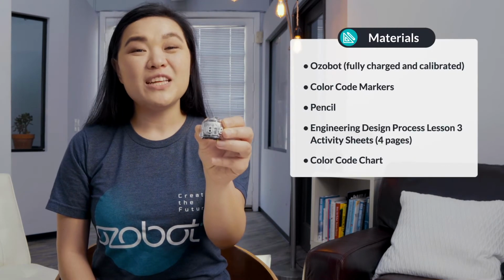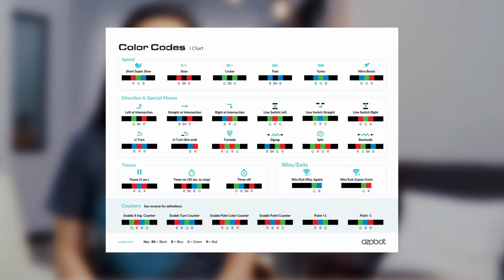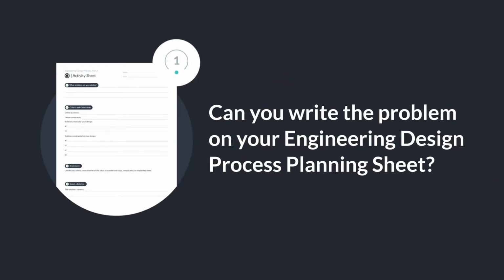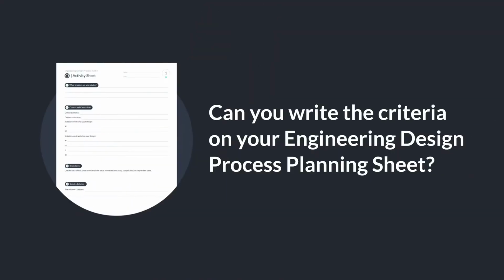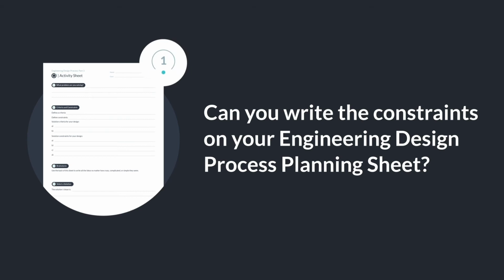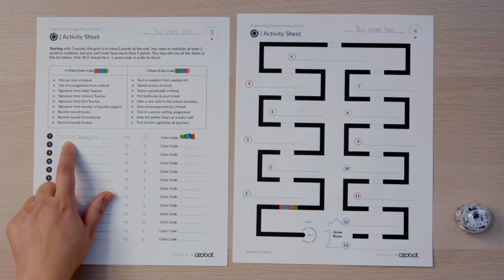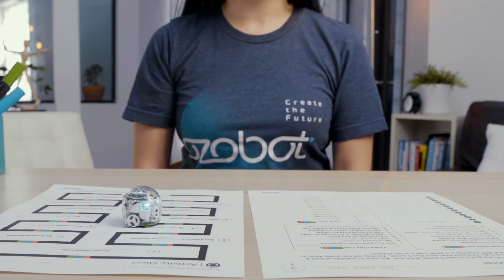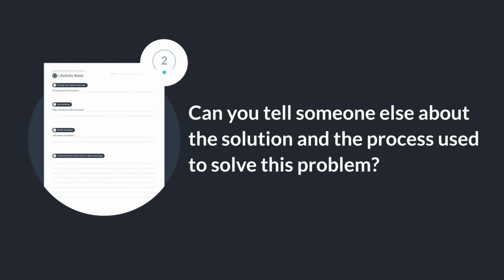6-8GR Science: Engineering Design Process Part 3 [Full]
Students will use the Engineering Design Process to develop a model that uses Ozobot's point counter. The scenario is 8th Grade mentors accompanying new 6th graders through school on the first day collecting and giving away items.

Looking to increase engagement in Science while building coding and computer science skills? Ozobot can help! Educators and Parents, find links for this FREE lesson below.

•Parents, find printouts here (your child receives instructions via the video)

Just getting started with Ozobot? We recommend learners start with our introductory Video Lessons to understand how to code their Ozobot two ways:

Then, they'll be ready to take on our engaging lessons for math, ELA, computer science, & more!